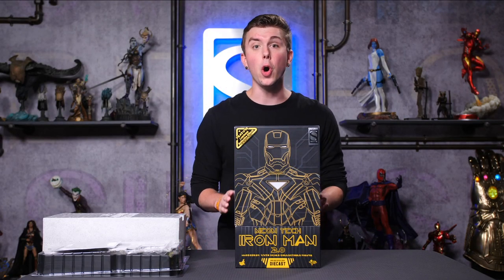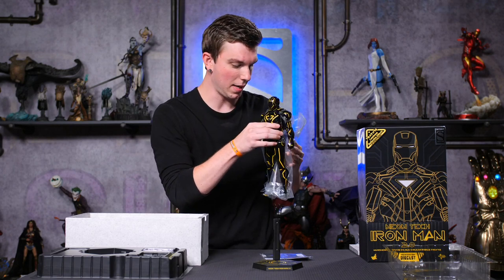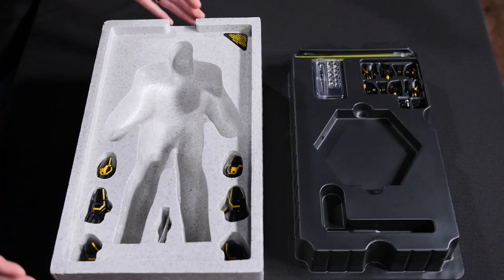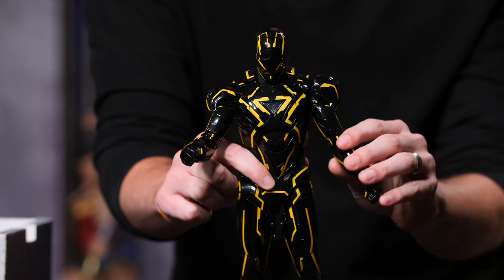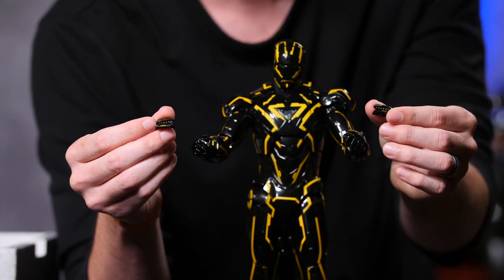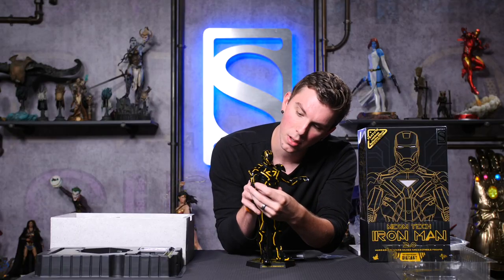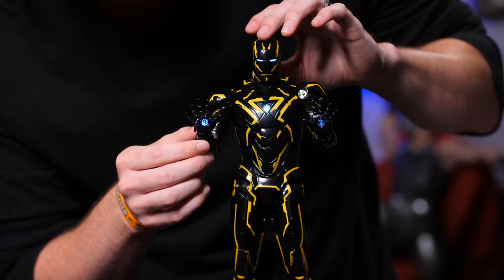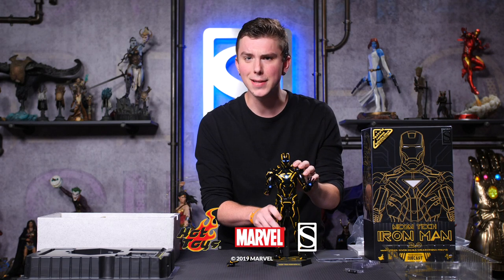Hot Toys San Diego Comic-Con Exclusive - Neon Tech Iron Man 2.0 Sixth Scale Figure Unboxing!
The San Diego Comic-Con Exclusive - Neon Tech Iron Man 2.0 Sixth Scale Figure by Hot Toys is featured in a new first look in-depth unboxing video!

With a continuous and steady glow, neon provides a mixture of kinetic feel and seductive allure that inspires contemporary artworks. To examine the fascinating phenomenon of fluorescent shade from diverse perspectives, Hot Toys uses imagination to deliberately explore new possibilities of creativity.

Sideshow and Hot Toys proudly present fans with the striking sixth scale collectible Neon Tech Iron Man 2.0 collectible figure that gives a fresh take on the suit of armor - only available in selected markets!

The newly introduced diecast figure stands approximately 32cm tall and features a sophistically developed sleek and streamline designed armor with enhanced articulations, LED light-up functions on eyes, palms, lower chest and forearms, and a special shiny black and yellow colored armor with luminous reflective patterns appearing under a specialized LED light. Customize your Neon Tech Iron Man with two sets of interchangeable forearm armor, a pair of yellow-colored lasers attachable to hands, and a hexagonal figure stand with graphic card.